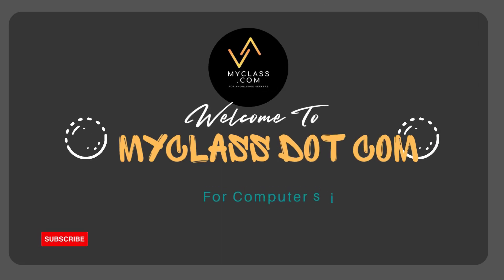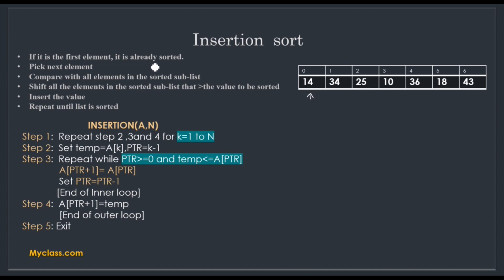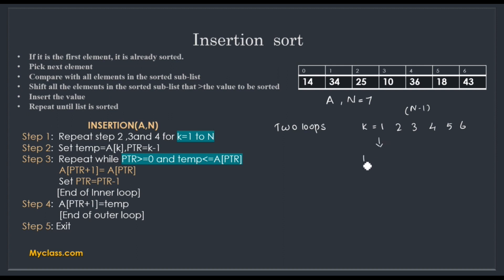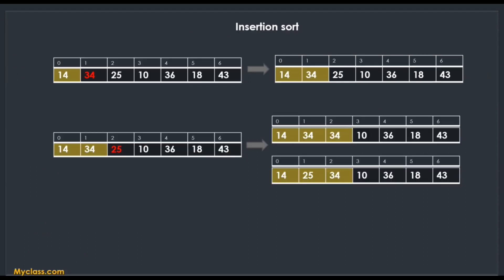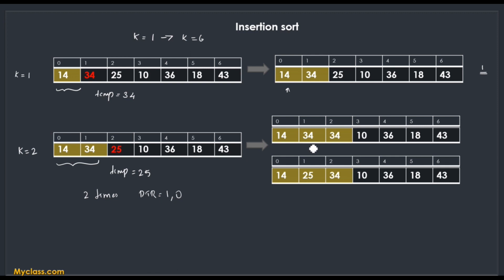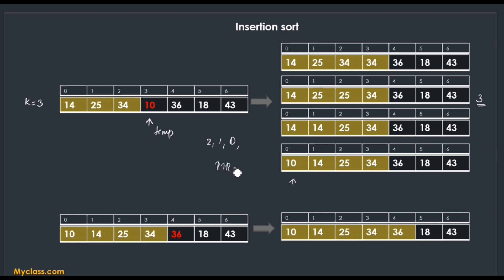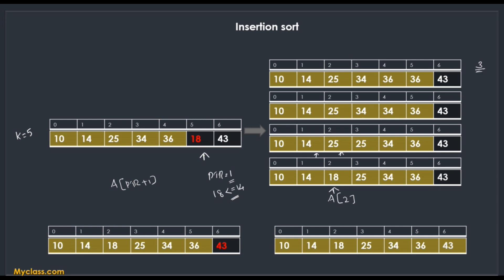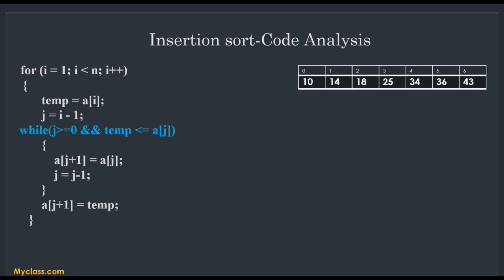DS 38 -- INSERTION SORT-Algorithm, Working and Analysis (Time complexity) (ENGLISH)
# ENGLISH
INSERTION SORT-Algorithm, Working and Analysis (ENGLISH)

 # BCA # BSc CS # BSc IT, # UGC Net # NTA NET
 # Computer Science Online classes English